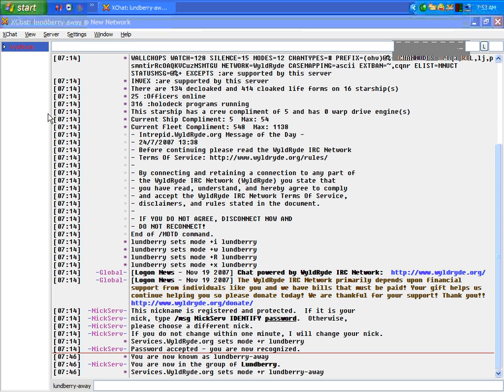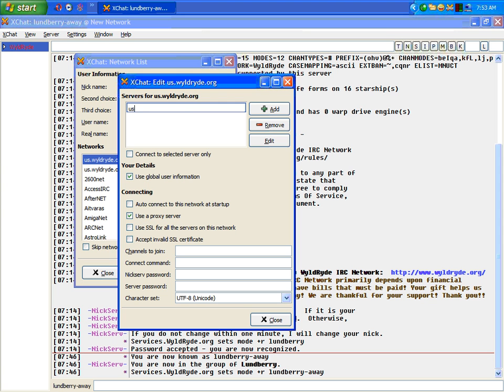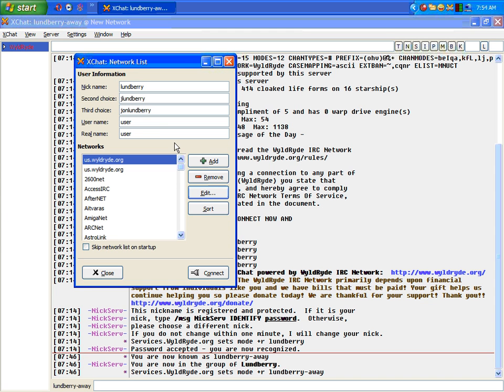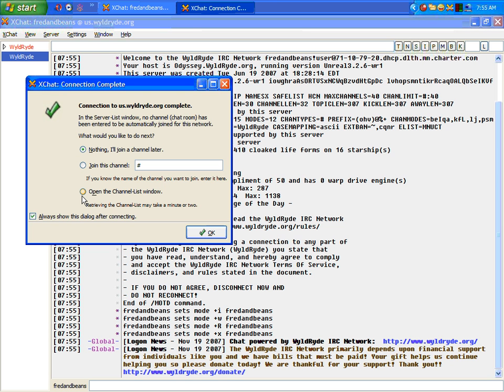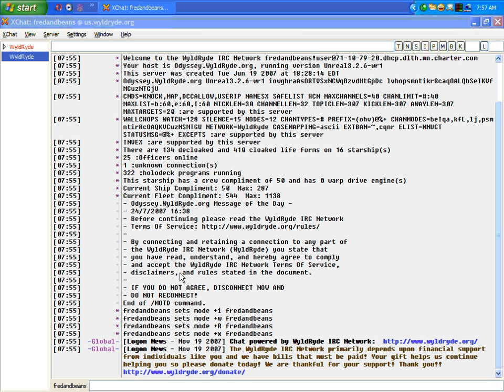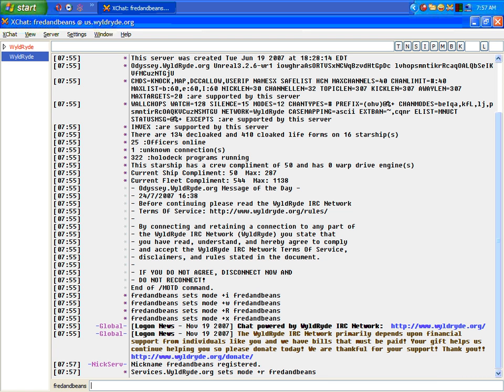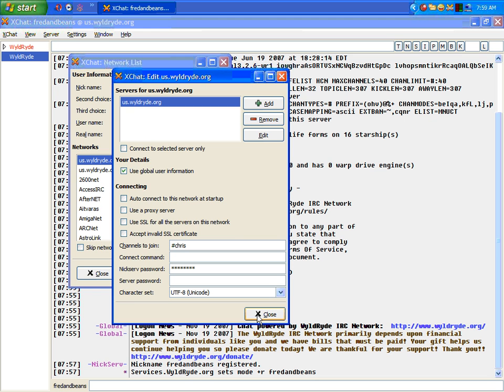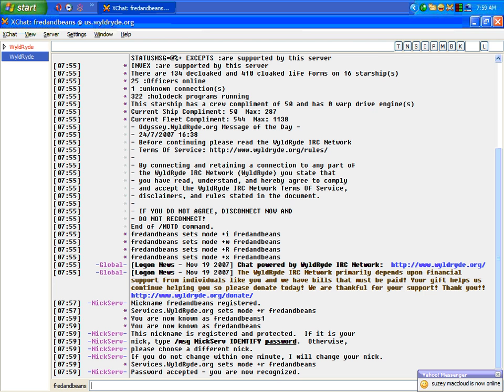How to set up Xchat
A tutorial on setting up Xchat for windows